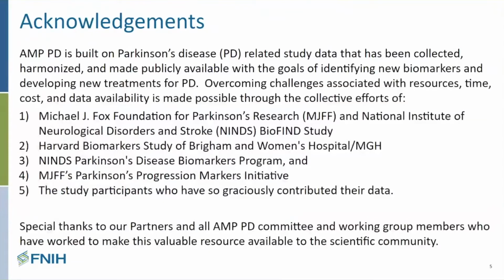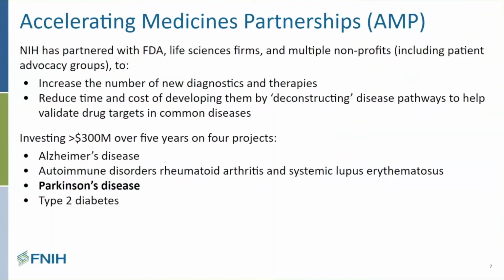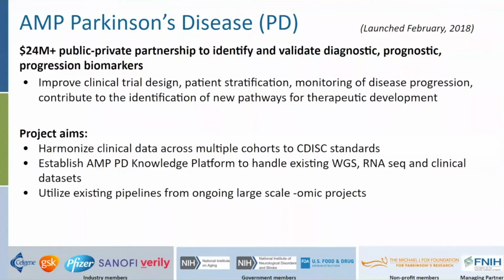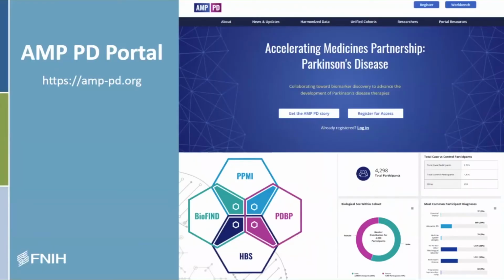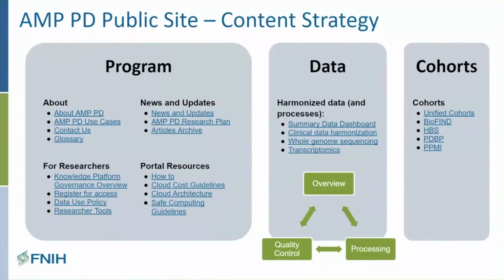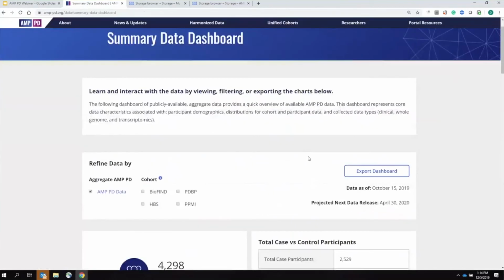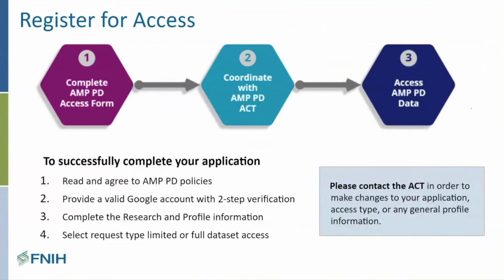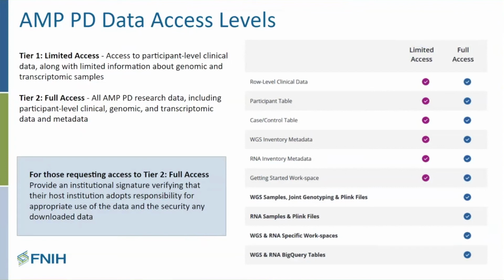AMP PD Introduction - Key Concepts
Debra Babcock, M.D., Ph.D., NINDS program director introduces the Accelerating Medicines Partnership (AMP) Parkinson’s disease (PD) program and the AMP PD Knowledge Portal.